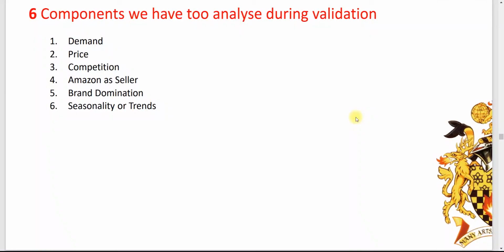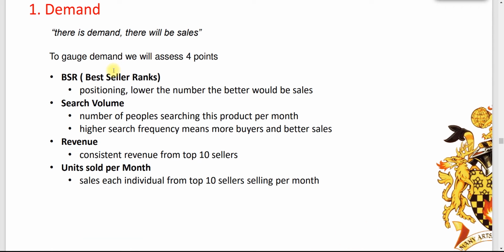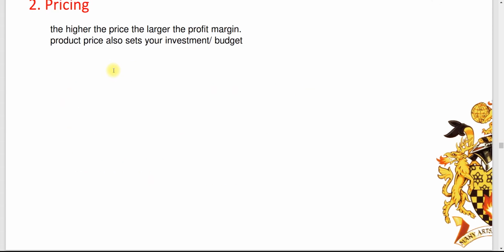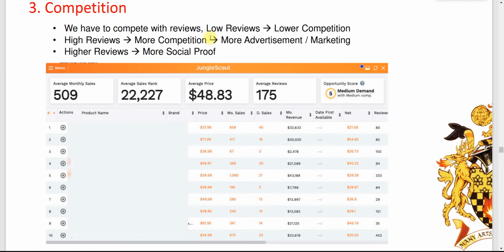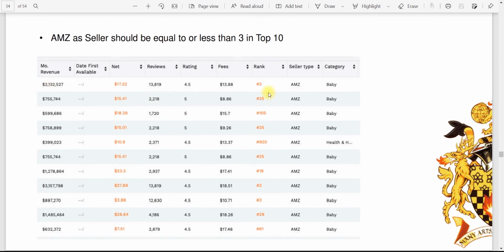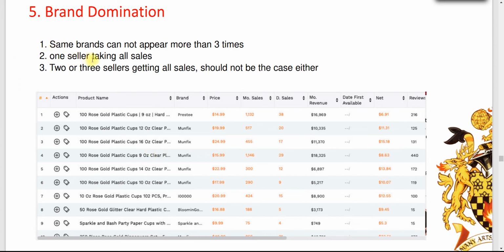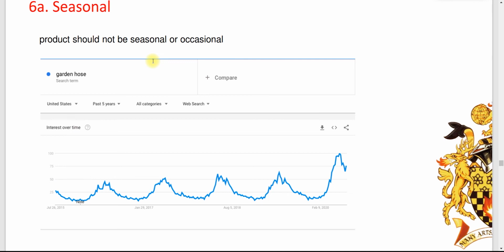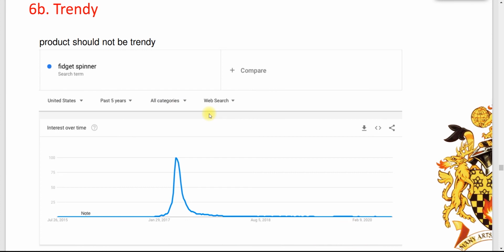Amazon FBA Product Hunting Components | How to Know the Demand of Amazon FBA Products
1: First Step: is join our facebook group with one of the link given below.
2: Second Step: Ask you first question in the group how to start selling on amazon.
3: Please Go through all links given below to understand all the system.